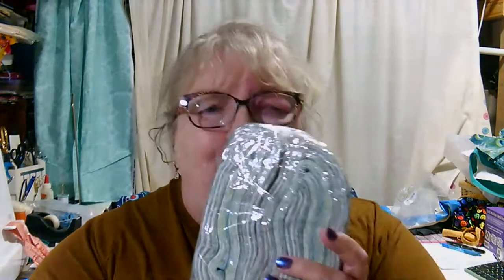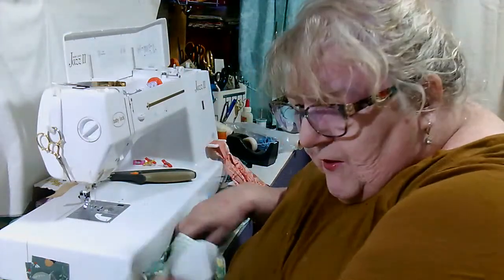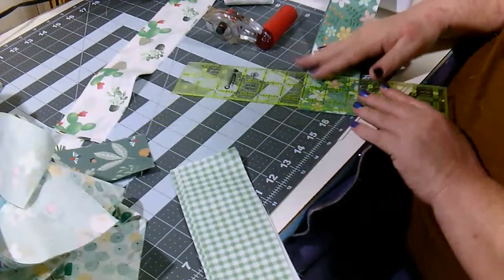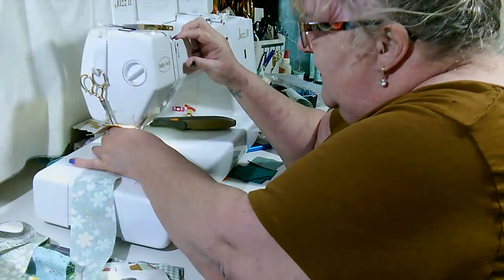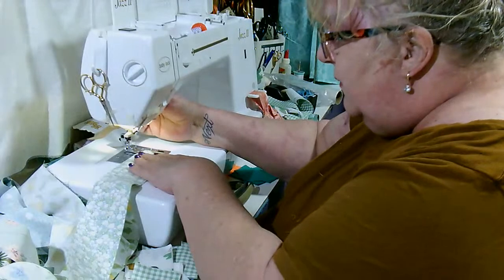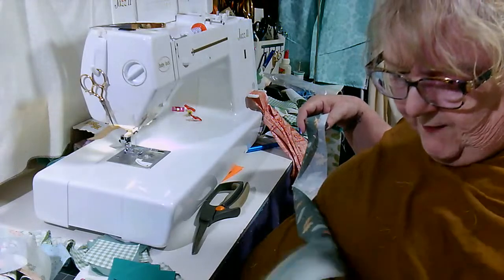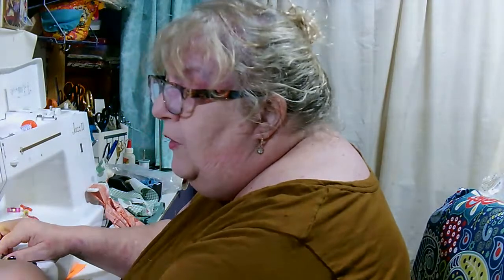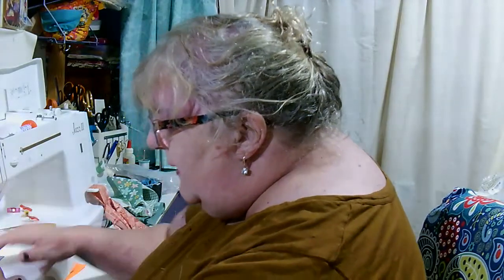Jelly Roll Race Quilt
Today we are going to start on our Jelly Roll Race Quilt in honor of National Jelly Roll Day on September 16.

Mailing Address:

Practically Creative
3541 US HWY 441 South
PMB #319

NOTE: You MUST include the #319 in the address. Comes to a mailing center with hundreds of boxes.

Quilter's Builder Card Deck #1
Quilt Builder Card Deck #2
Juki TL2010Q
Juki Ruler Quilting Foot
Juki Teflon Presser Feet
Juki Presser Feet
Juki Bobbins

Prewound Bobbins I use for my Babylock Flourish II
Embroidery Thread for Flourish II
Water Soluble Stabilizer:

Brother SE 400: Not available Link for Brother SE600
Embroidery Hoops

My "Spare" Machine: Brother CS6000i
Surgical snips I use for my machines
Livingo Scissors
Fiskars Spring loaded Scissors

Be the Light you hope to see in others. Kindness is contagious. Cheaters Never Win. Truth Will Be Told.